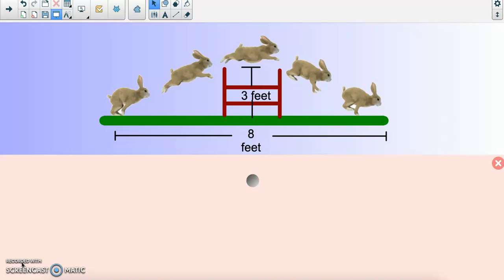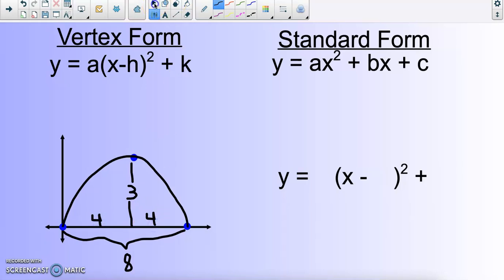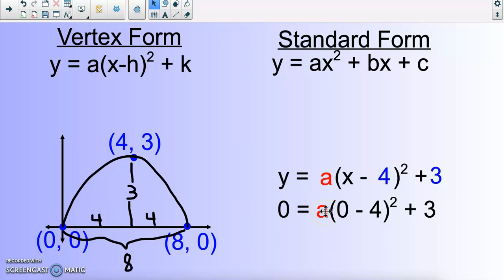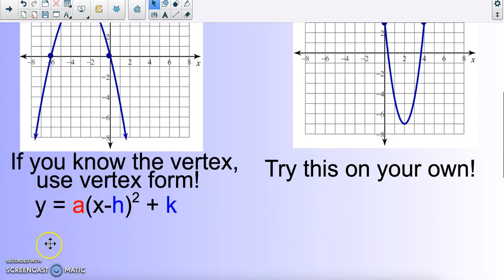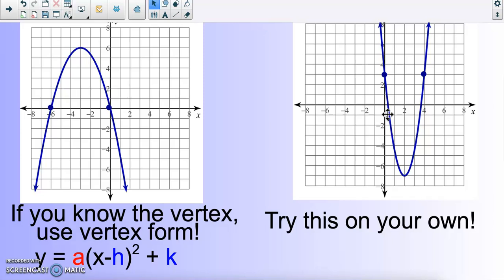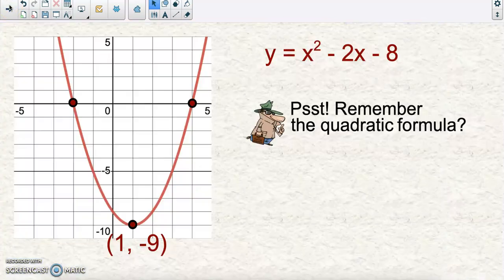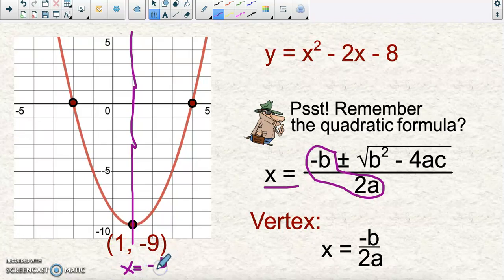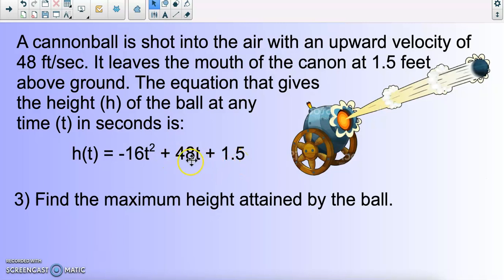Real World Uses of Parabolas Part 1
This video is accompanied by some guided notes. It discusses how you can model certain real world scenarios using quadratics.